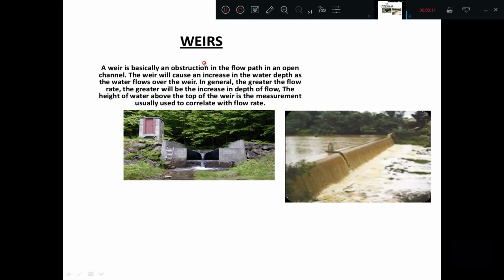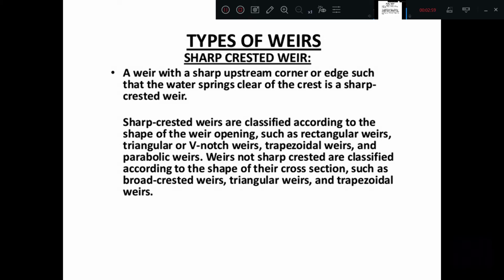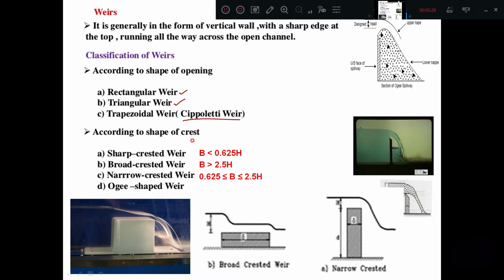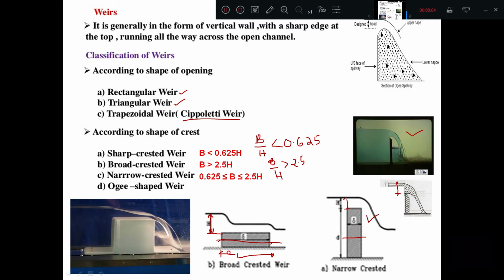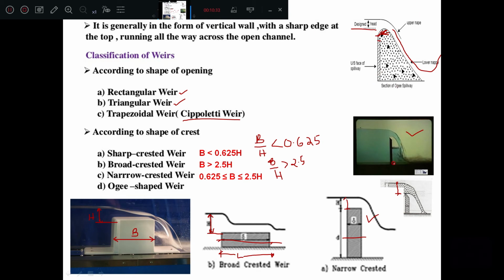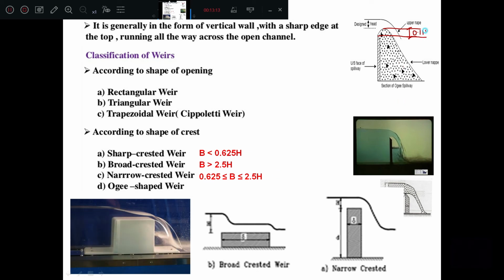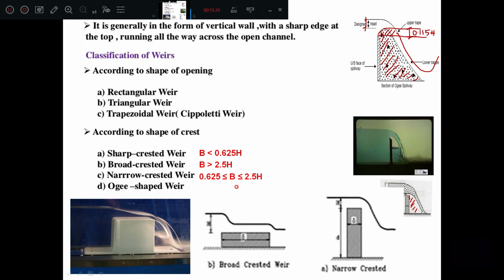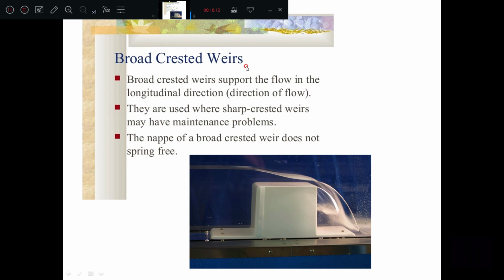Fluid Mechanics/18CV33/Module4/ Weirs /Lect4.8.1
Definition of weir, Classification of weirs based on shape and crest length